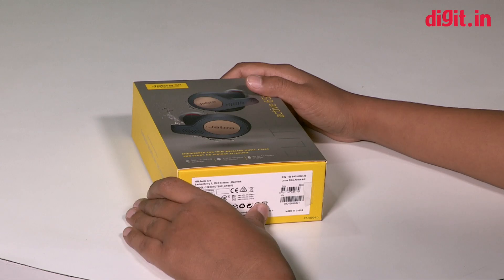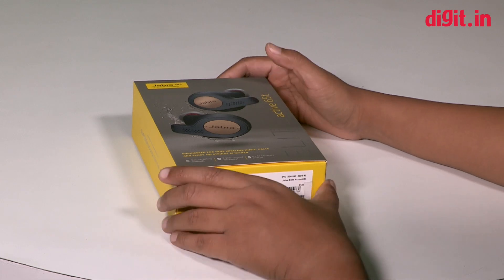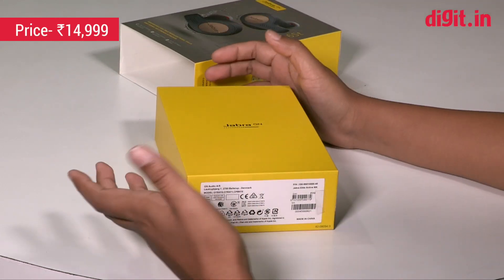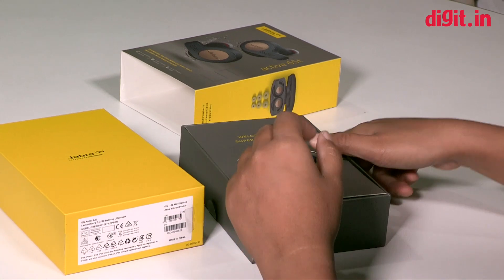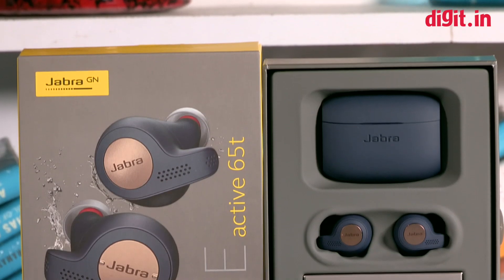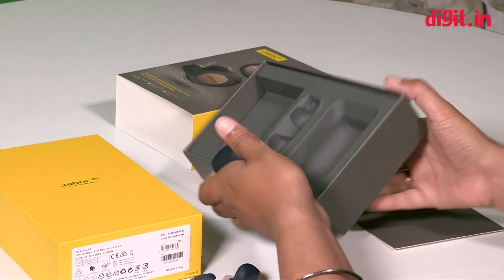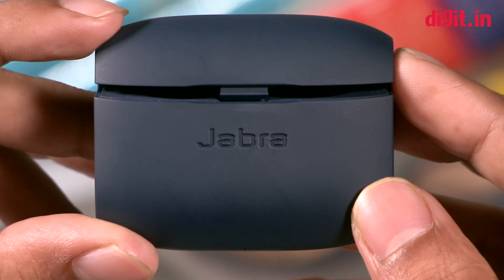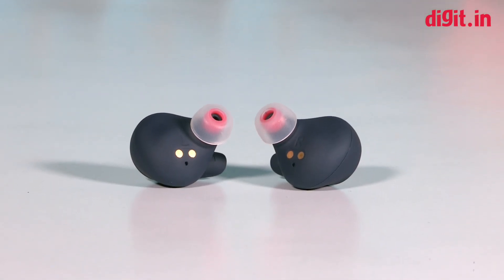Jabra Active Elite 65T আনবক্সিং আর ফার্স্ট লুক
এই Jabra Active Elite 65T  সদ্য ভারতে লঞ্চ হয়েছে। আর এটি একটি নয়েস ক্যান্সেলেশান যুক্ত হেডফোন। আসুন এটির আনবক্সিংয়ের বিষয়ে ডিটেলসে দেখে নেওয়া যাক।